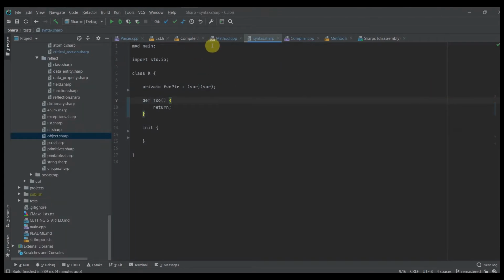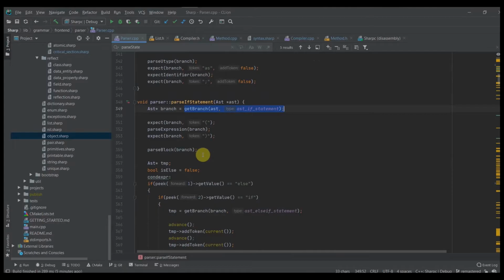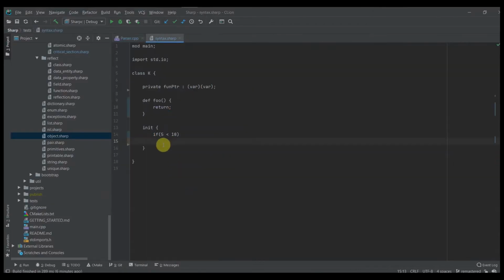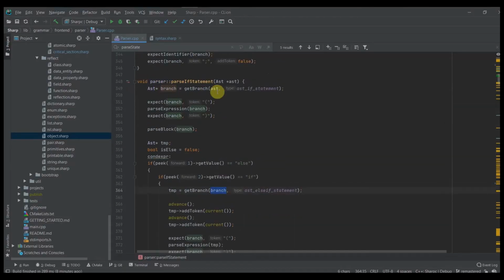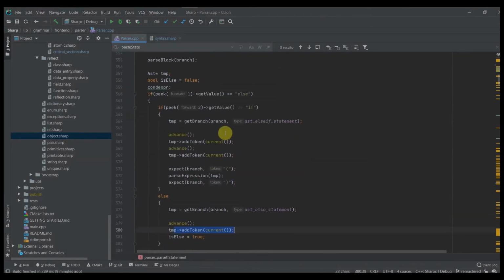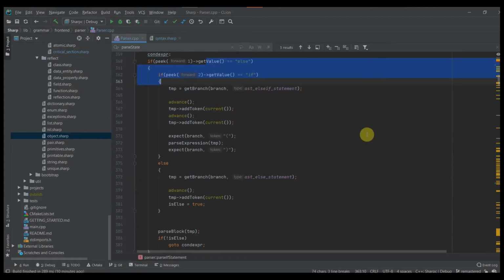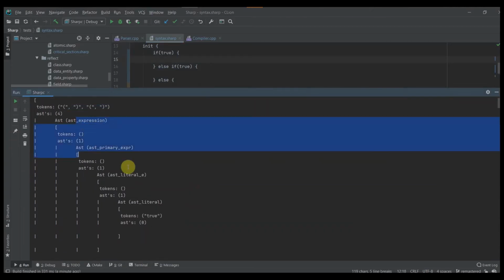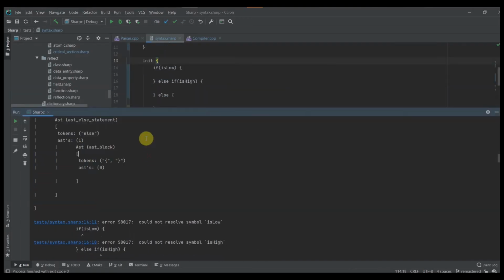[Let's Make a Programming Language] Episode 41: How to parse If statements